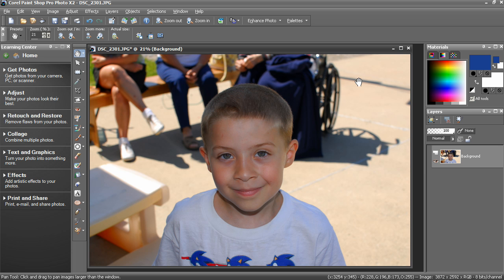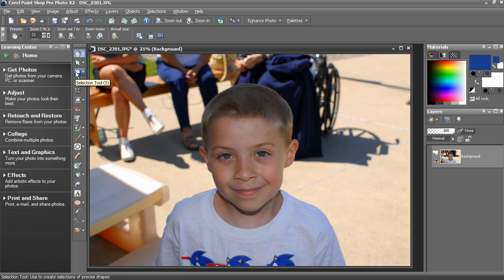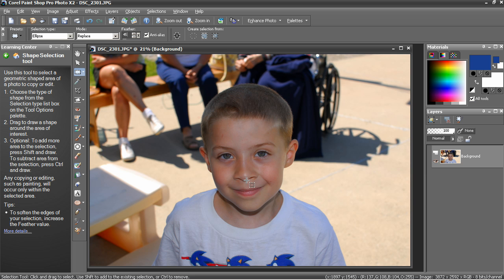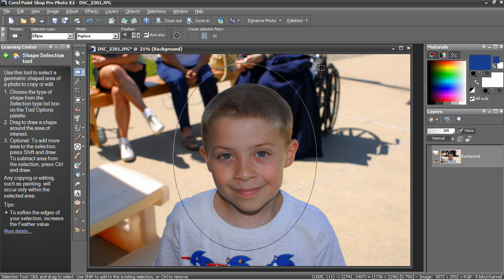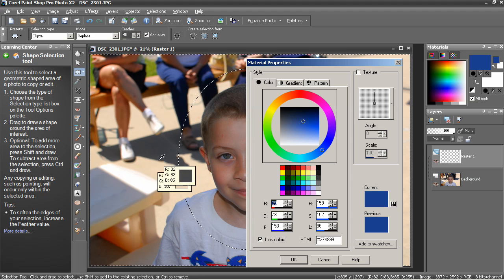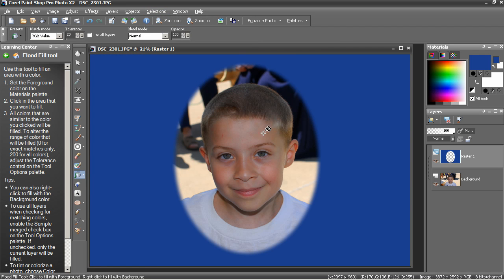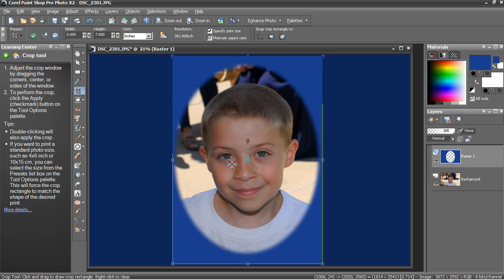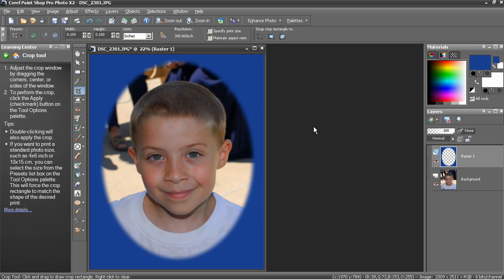Making Your Own Vignette Frame - PaintShop Pro Photo X2 Ultimate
This latest video by Robert Correll details Making Your Own Vignette Frame - it's easy to make your own vignette frames around your favorite portraits or scenes.
Robert Correll: A Photo and video enthusiast he is the author of several books on photo restoration and HDR photography. Check for upcoming books from Robert